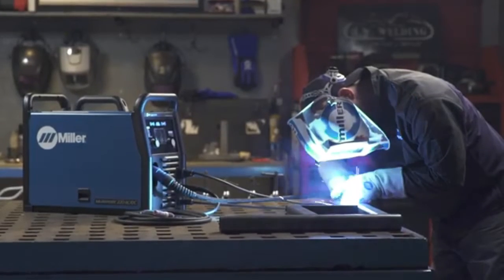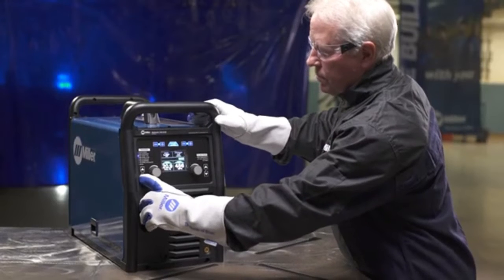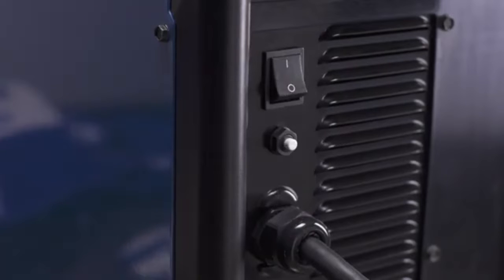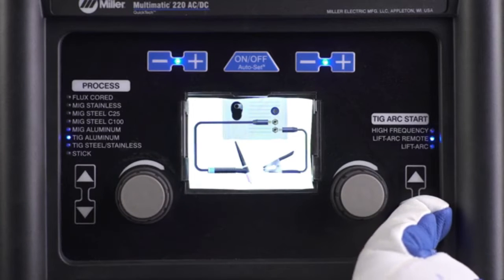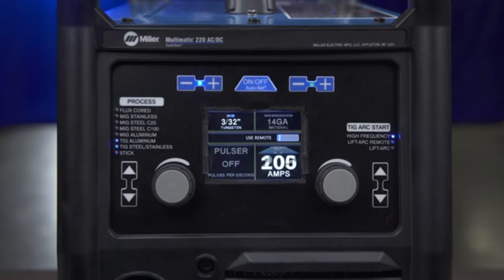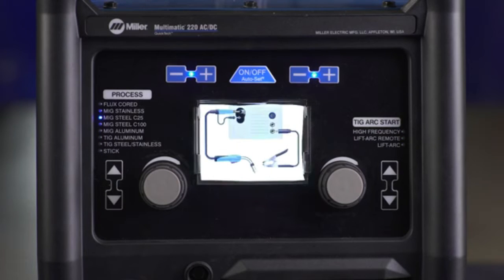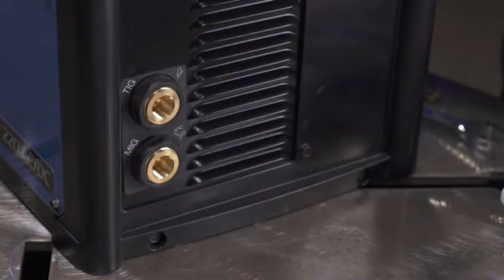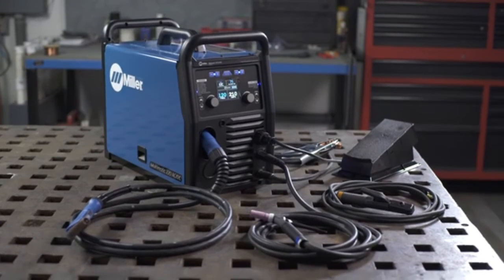Multimatic 220 AC/DC Multi-Process Welder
The Miller Multimatic™ 220 AC/DC is a true multi-process welder that is capable of AC (aluminum) TIG welding. The Multimatic 220 AC/DC produces up to 230 amps of MIG welding output and up to 210 amps of TIG welding output. The complete portable MIG, Stick and AC/DC TIG welding package comes with Miller® MDX™-100 MIG welding gun, Weldcraft™ 150 amp TIG torch with accessories, remote foot control, two argon flow regulators with hoses, stick electrode holder and ground clamp.
The Multimatic™ 220 AC/DC comes standard with a color LCD screen and features Miller's Auto-Set™ Elite. Auto-Set™ Elite sets MIG, Stick and TIG welding parameters automatically, all you need to do is enter metal thickness and welding wire or tungsten electrode diameter. It also allows you to fine tune weld settings manually to suit your individual preferences. The 220 AC/DC runs on either 120 volt or 240 volt input power, using Miller's exclusive multi-voltage plug (MVP™) and weighs only 56 pounds.